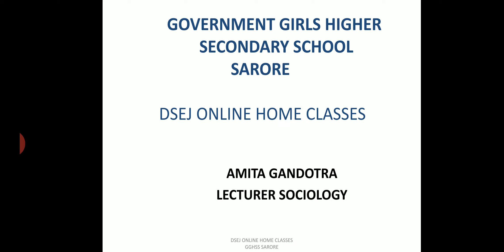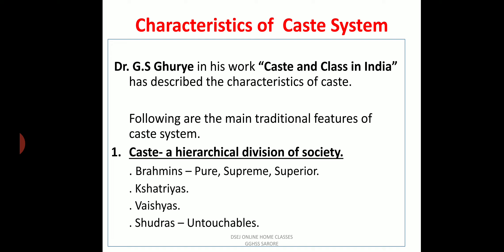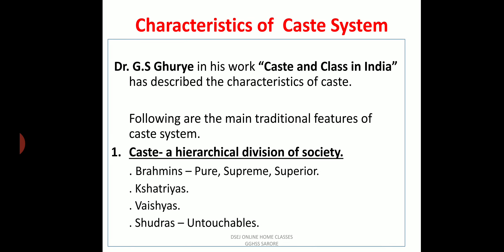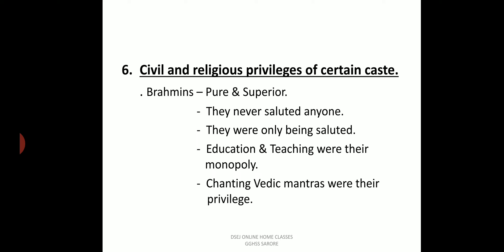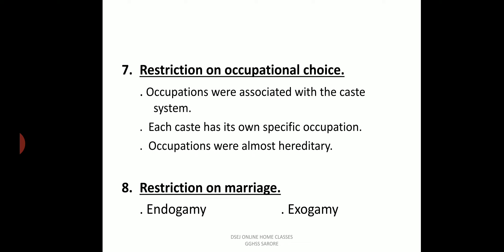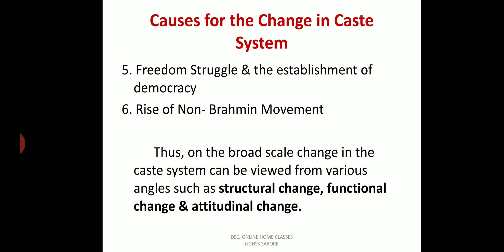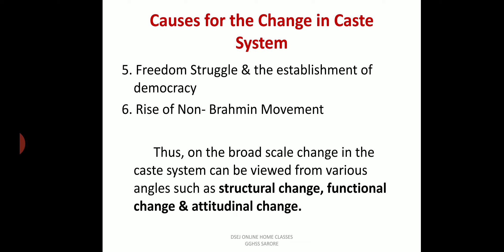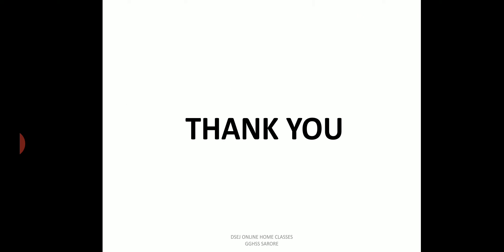Caste System HSP -II Chapter 3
Social Institutions Part 4